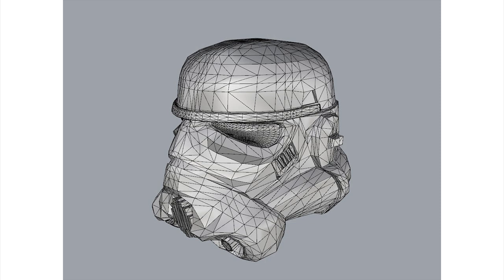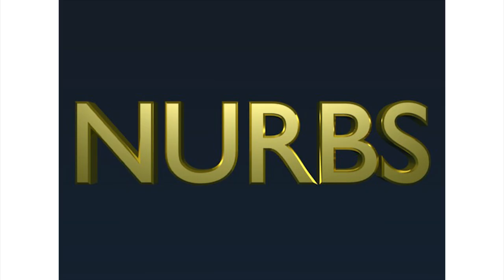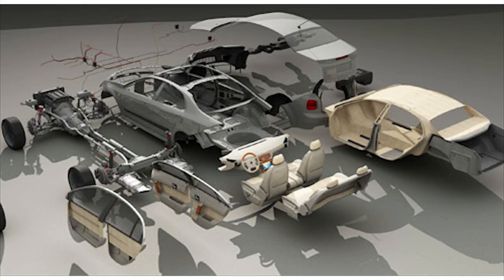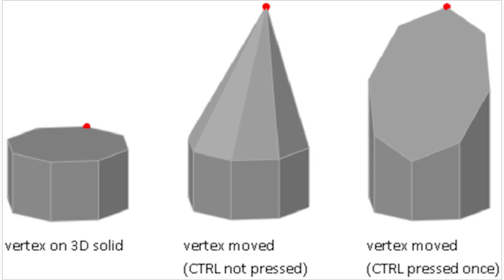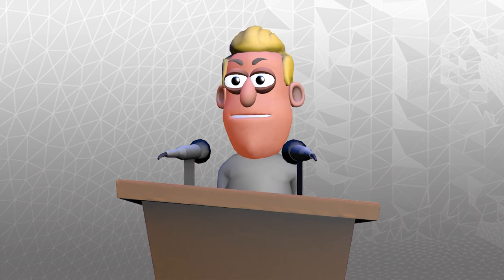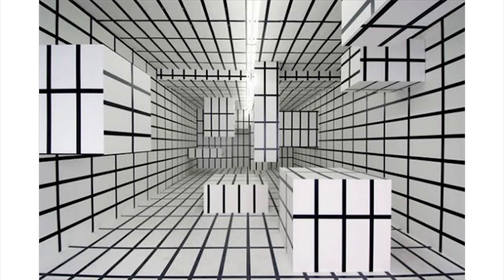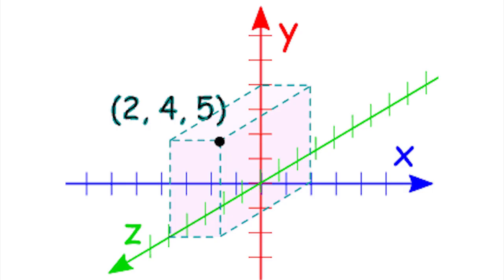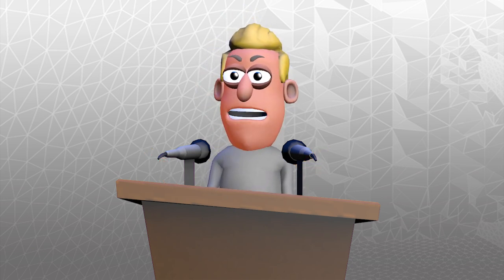Geometric Theory for 3D Modelling - Vertices, Edges and Faces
In this video I explain the fundamentals of geometric theory as it applies to 3D modelling including what 3D models are, the anatomy of 3D models (vertices, edges, faces, polygons, mesh etc.) and also introduce the 3D coordinate system, Cartesian Coordinates.